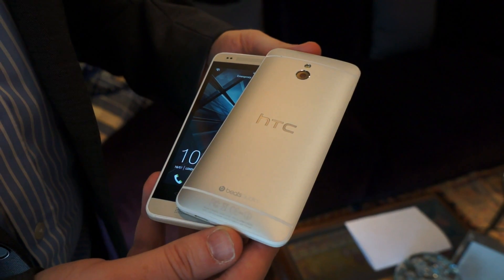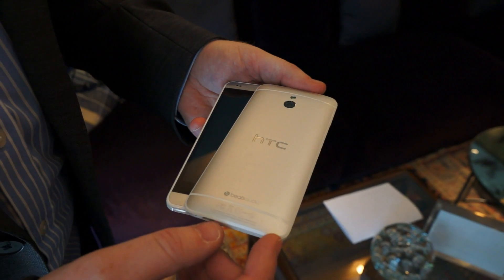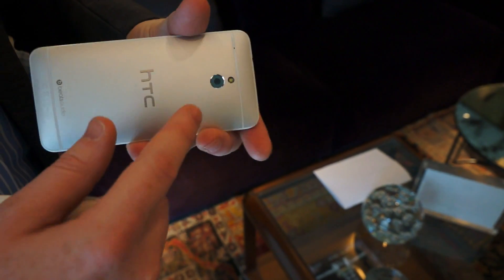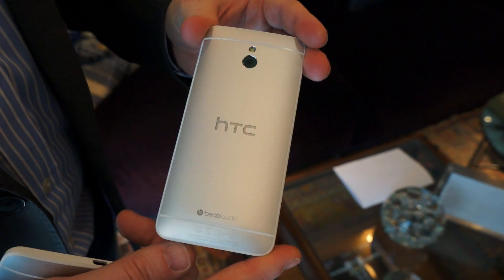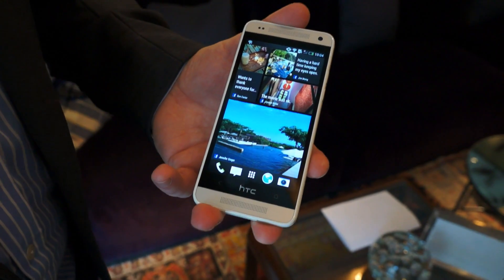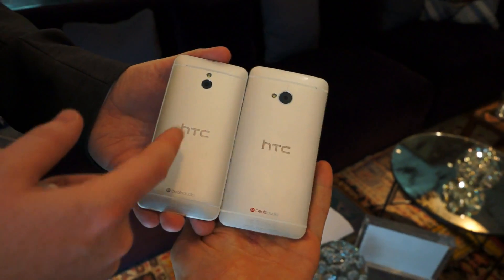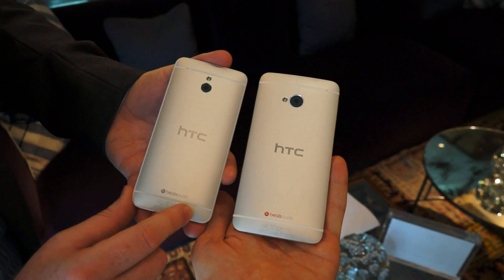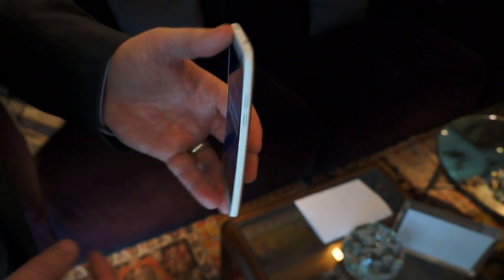HTC One Mini hands-on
Vlad Savov takes an early look at the HTC One mini, a 4.3-inch version of HTC's current flagship Android phone, the One. More from The Verge: